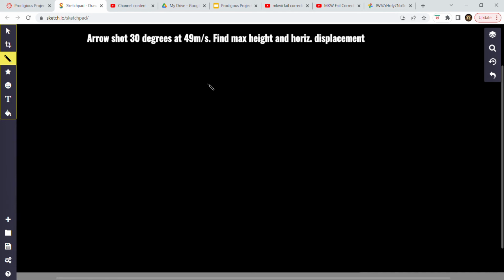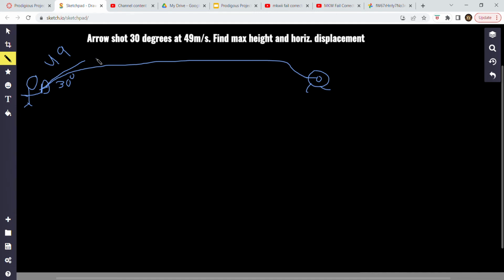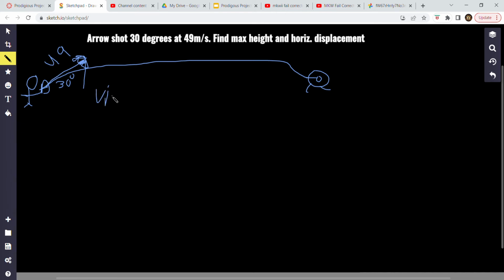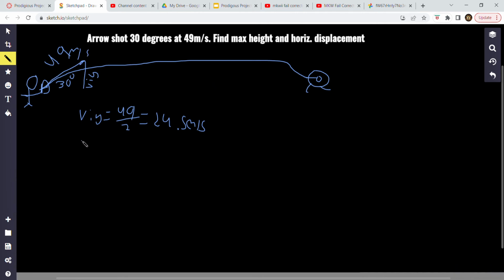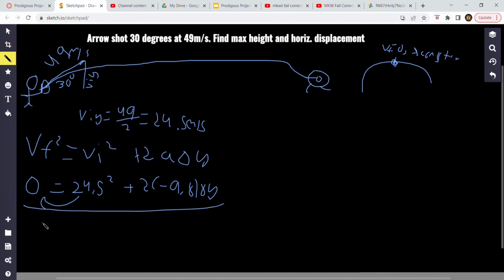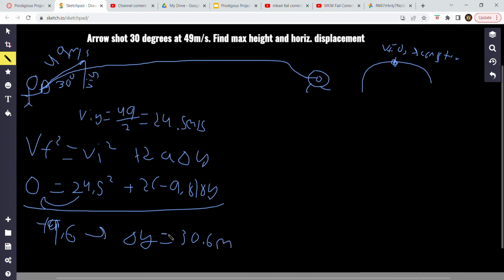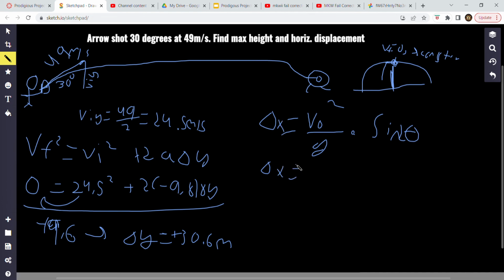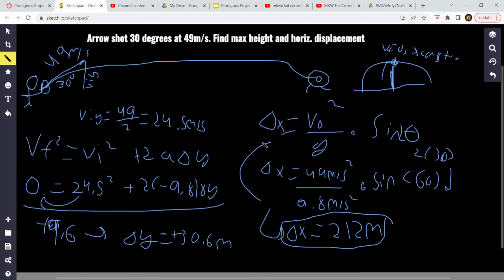Physics question 22